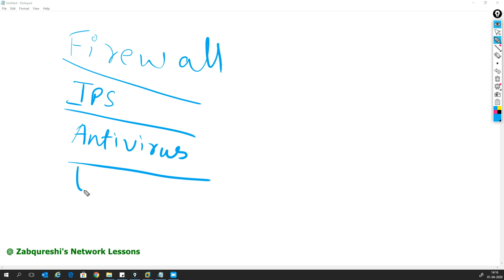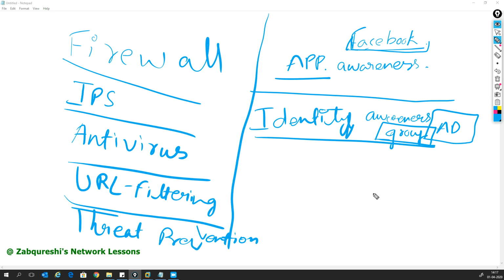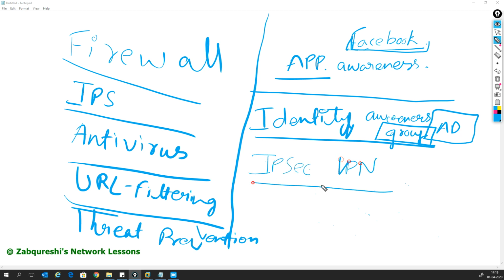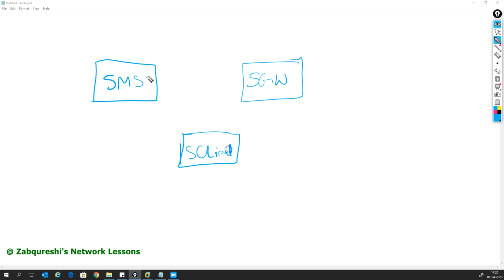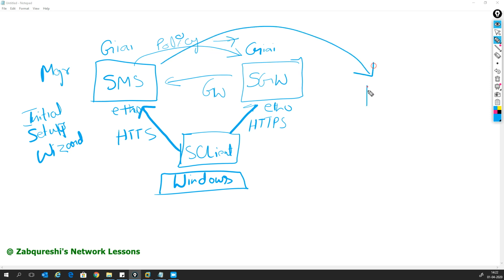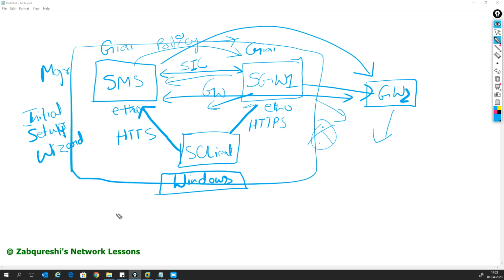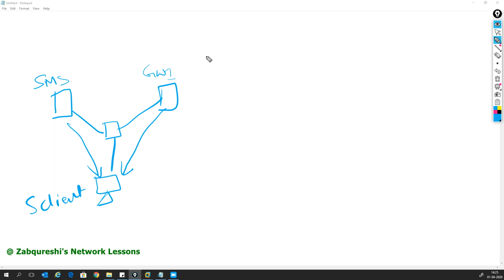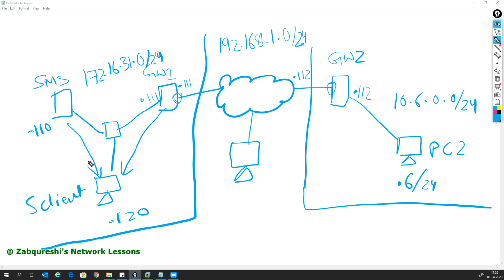Checkpoint firewall R80.10 home lab | VMware Workstation part 1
In this video you will get to learn about the basic components of the checkpoint firewall and the deployment methods of the checkpoint firewall.

Happy learning